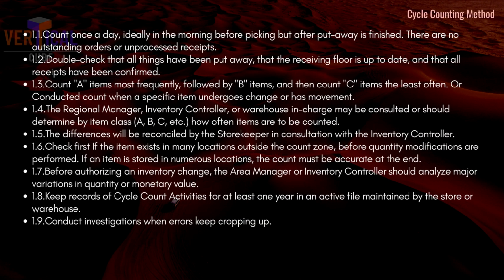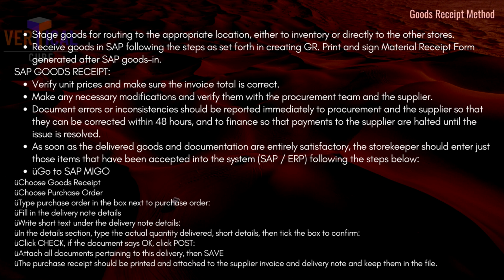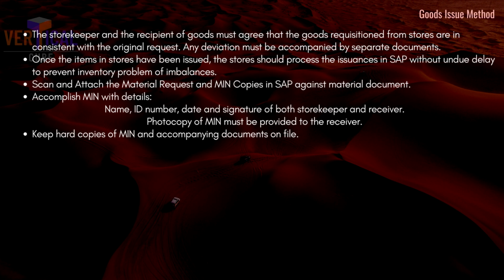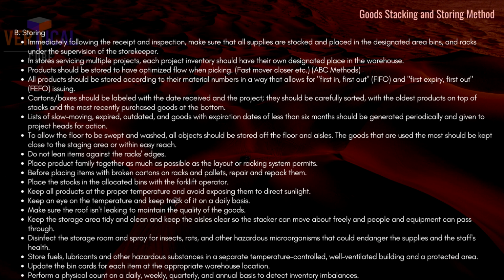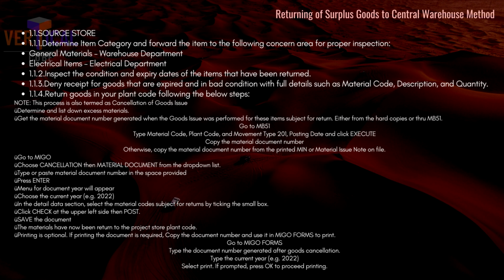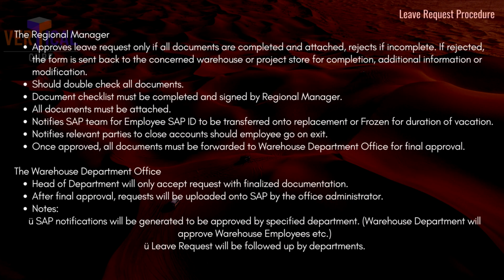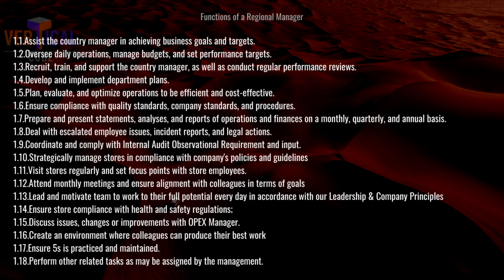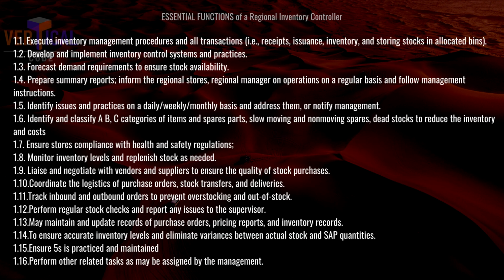Warehouse SOPs and Job Descriptions (Not for General Use)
This video contains sample SOPs and Job Descriptions for some warehouse roles created as a guide in implementing standards and best practices. The authors’ views expressed in this publication do not necessarily reflect the views of the organization he currently represents.